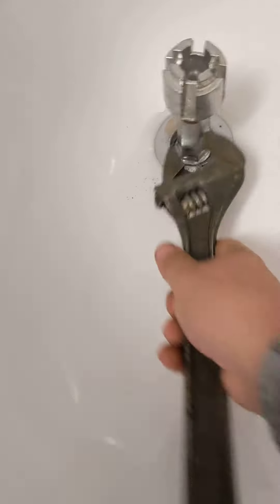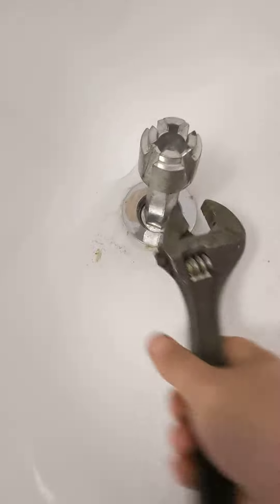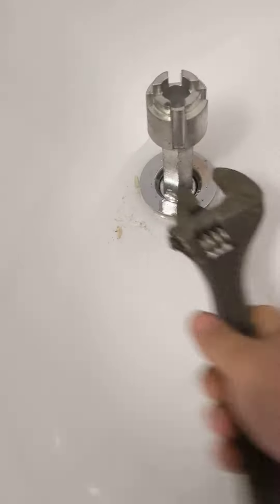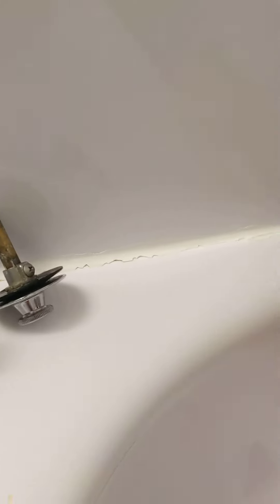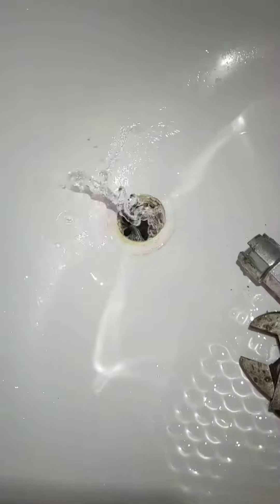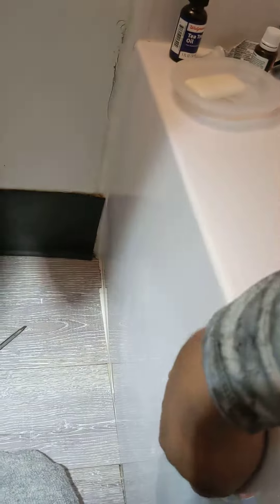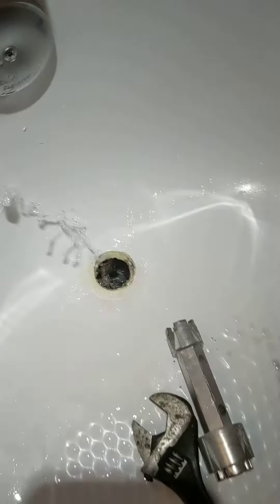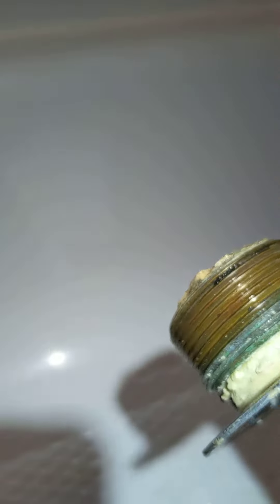How to fix a squishy bathtub liner